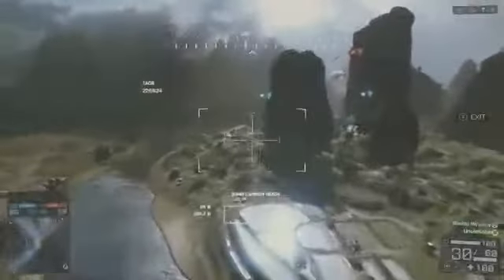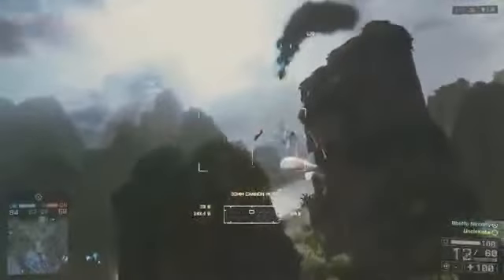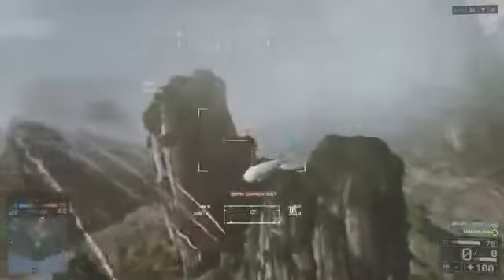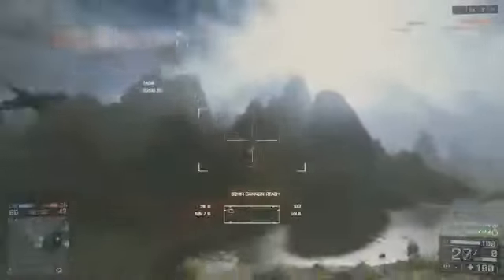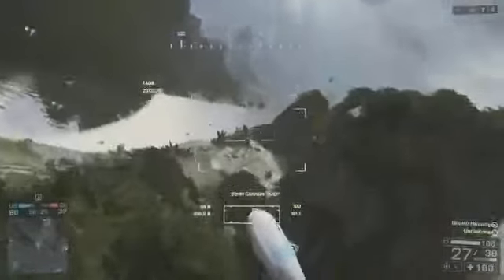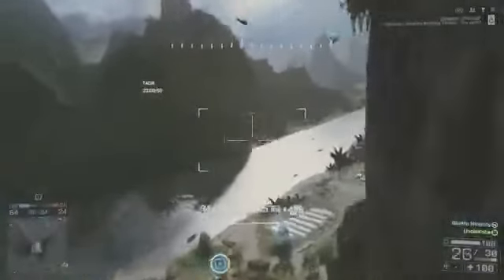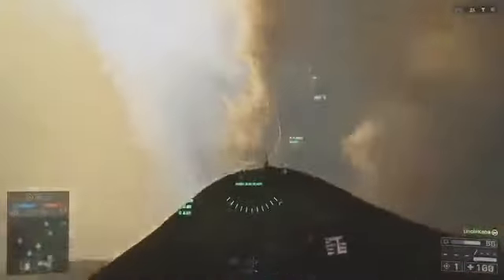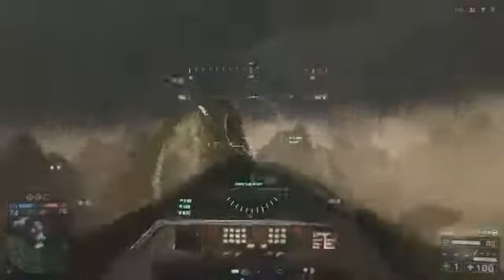Battlefield 4 China Rising AIR SUPERIORITY Worst Pilot EVER!